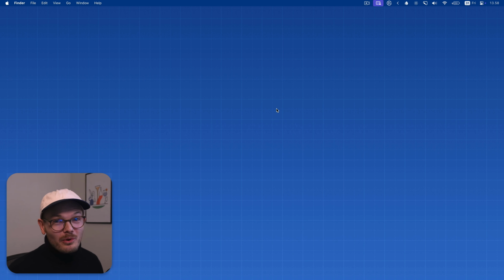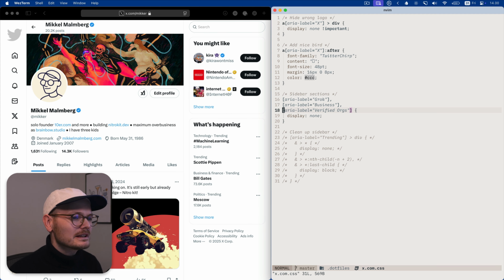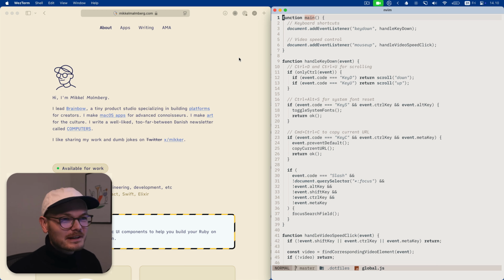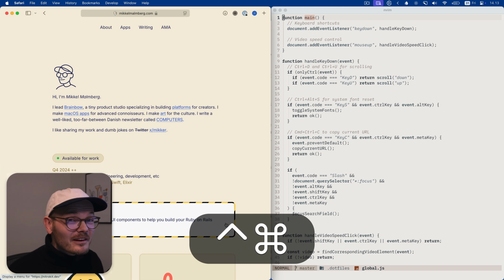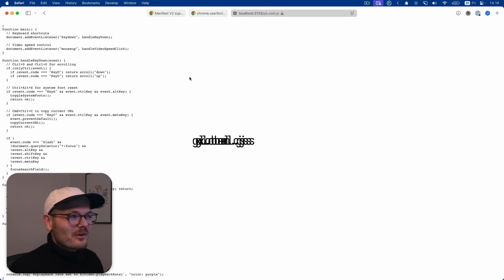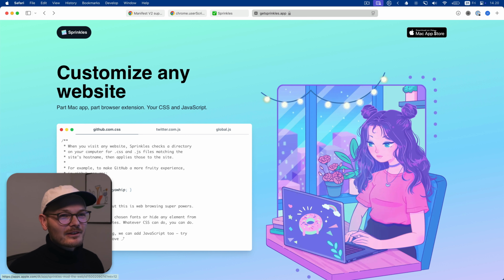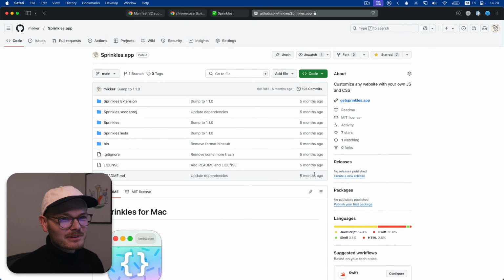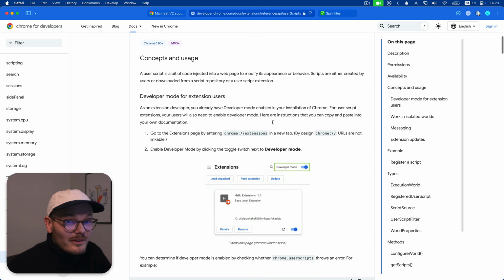My app can change any website - Sprinkles for macOS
Have you ever wanted to change something about a website? With Sprinkles you can! Add your own custom CSS or JavaScript to any page and make the web yours.

00:00 Intro
01:00 A few website examples
02:38 A few global examples
04:05 A deep dive for the nerds
06:12 But is it dying?
08:10 And it's FREE?!